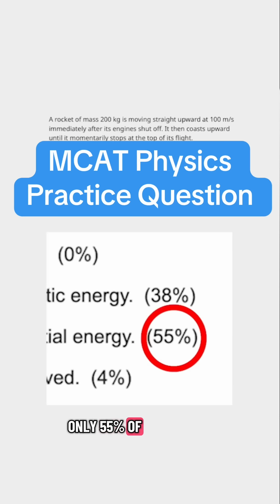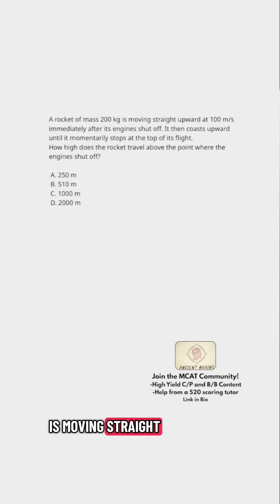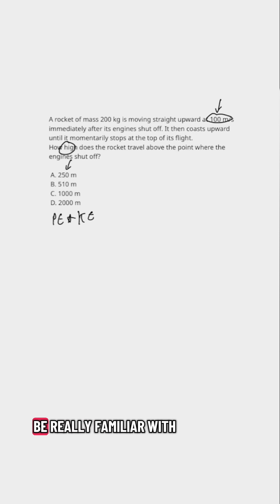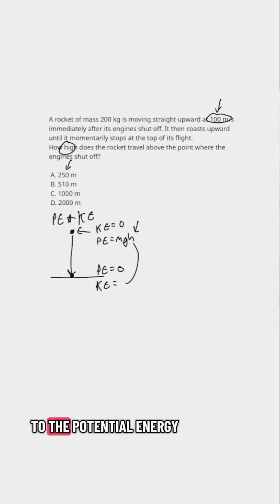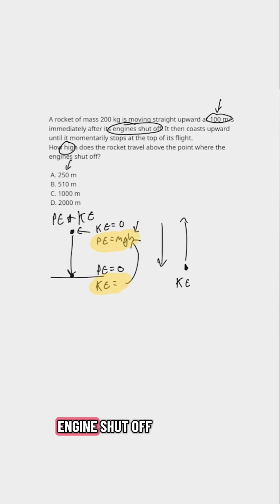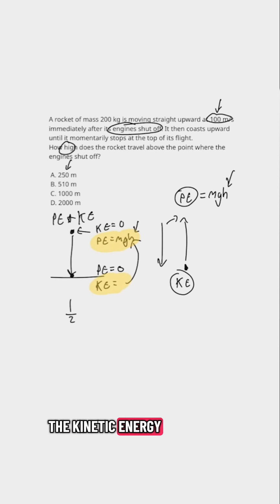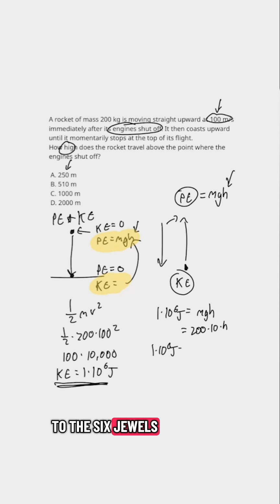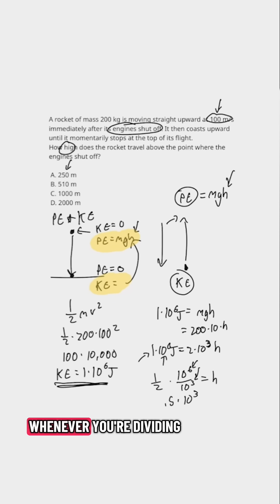MCAT potential energy practice questions